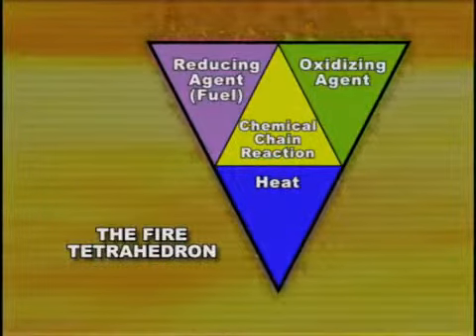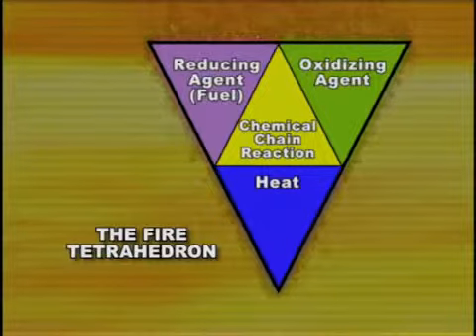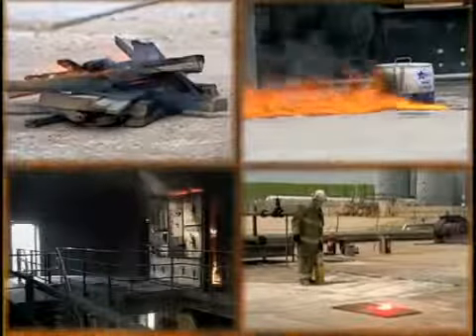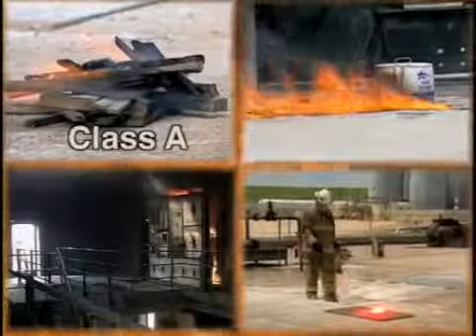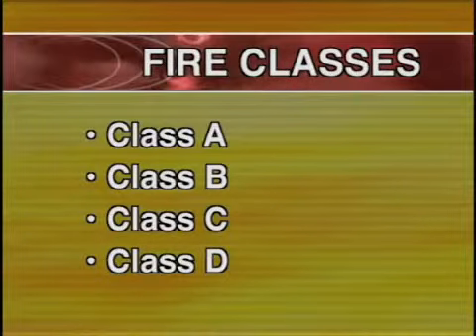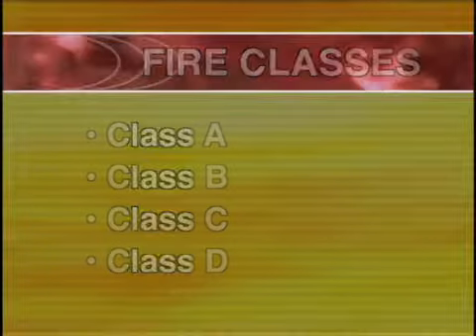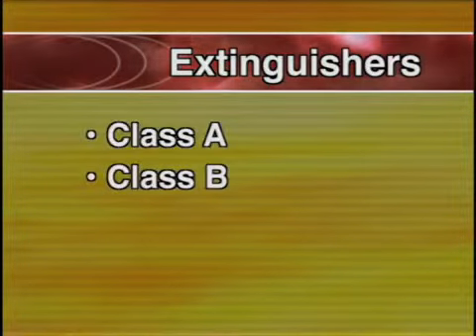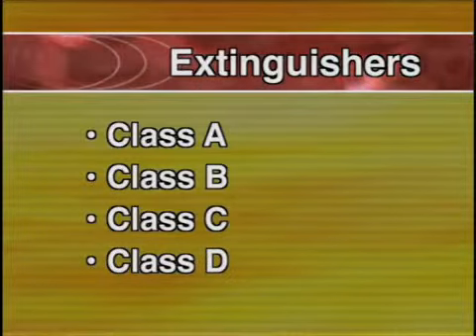Marine Firefighting Part 1